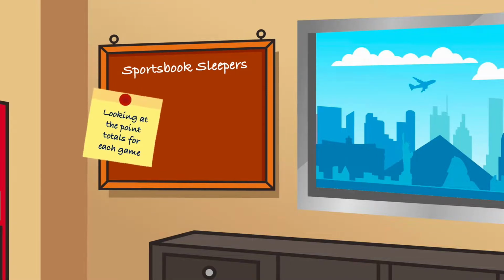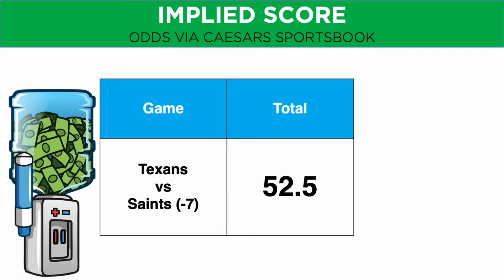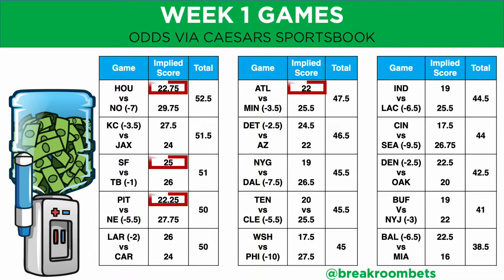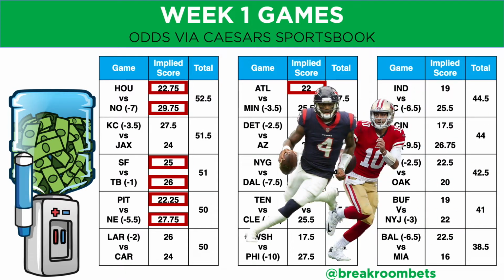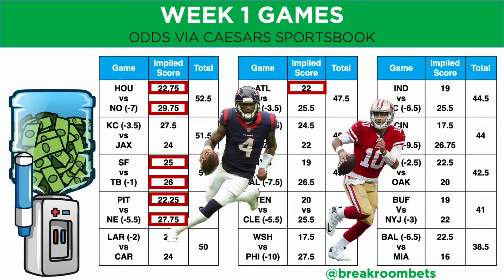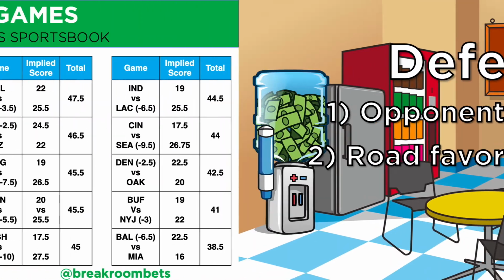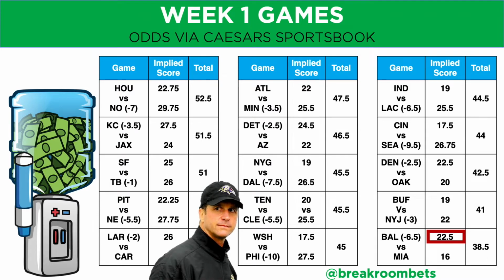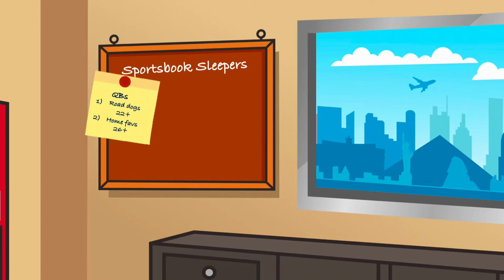Week 1 Fantasy Football: How to use the sportsbooks to find sleepers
Welcome to Breakroombets, in this video we are sharing our strategy on how we use the sportsbooks to find your fantasy sleepers and give yourself an upper hand in your fantasy leagues.